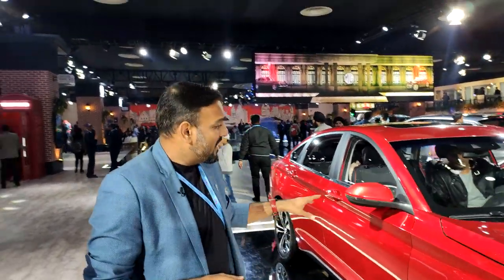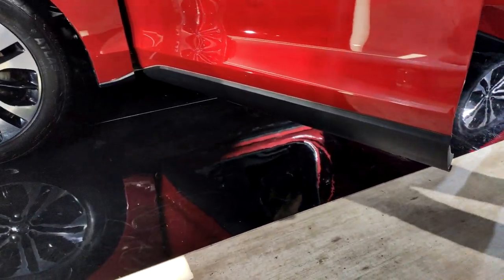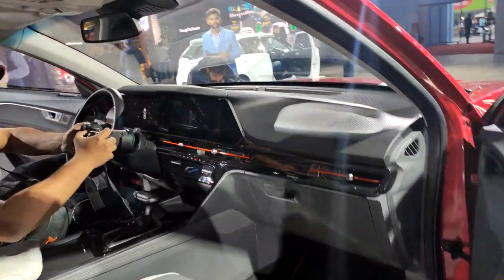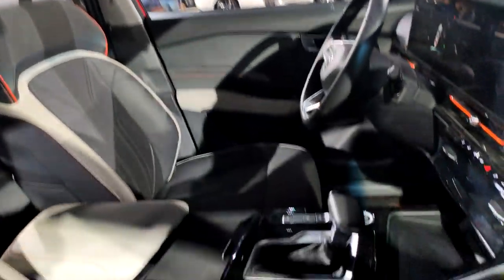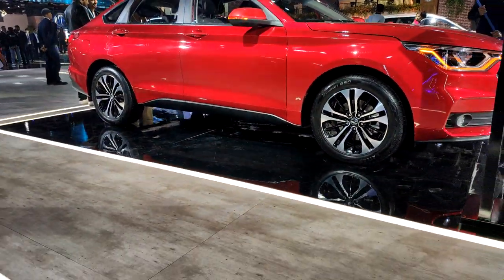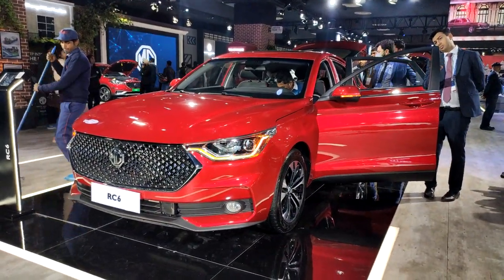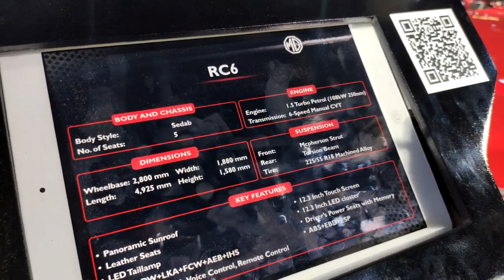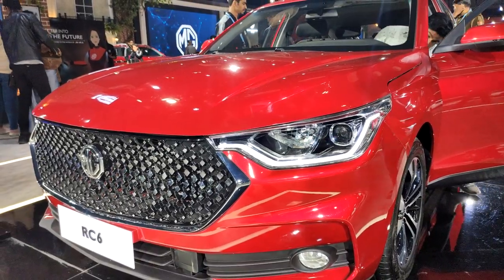Baojun/MG RC-6 coupe sedan crossover walkaround review | Auto Expo 2020 | OVERDRIVE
The Bajoun RC-6 is being closely looked into for the Indian marker. SAIC is mulling a 2021 launch of this car into the Indian market as the MG RC6.

Baojun/MG RC-6 coupe sedan crossover details:  Prices, Specs, Features